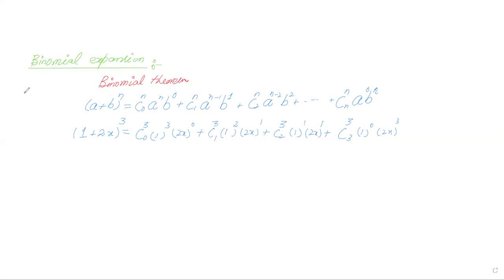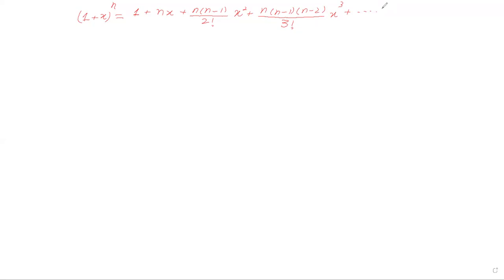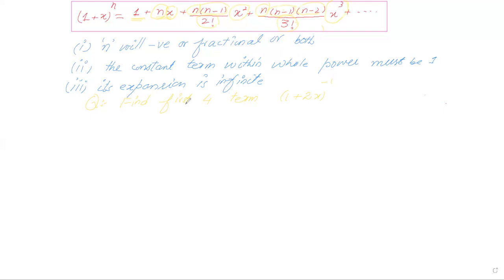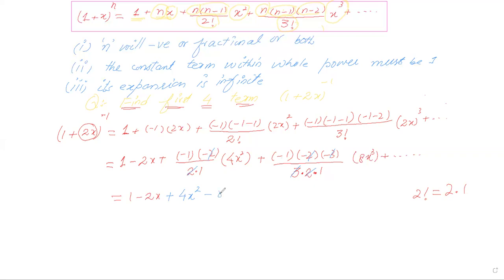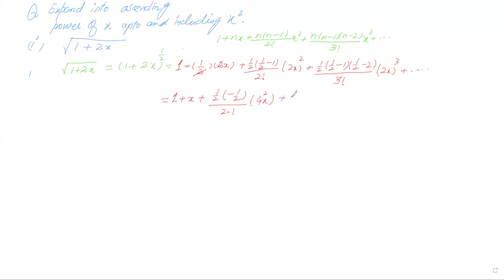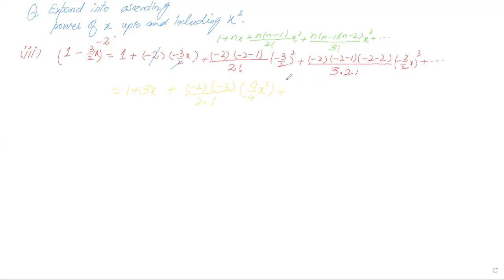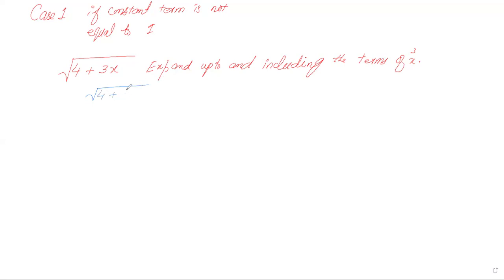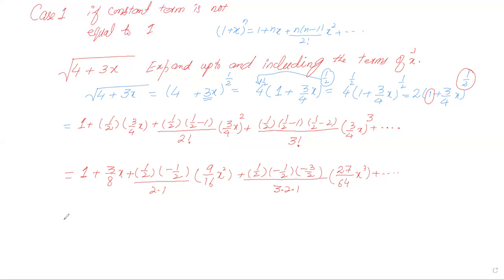Alevel Maths: Binomial Theorem Explained: A Level Mathematics 9709 (CIE)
Master the Binomial Theorem for A Level Mathematics (9709) with clear explanations and solved examples. Perfect for CIE students aiming for top marks. Boost your understanding and exam skills!